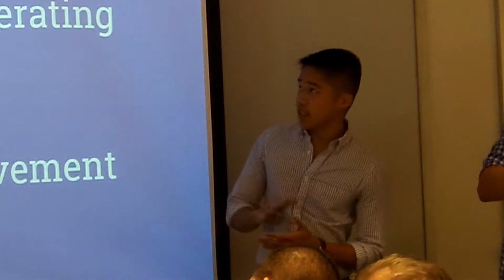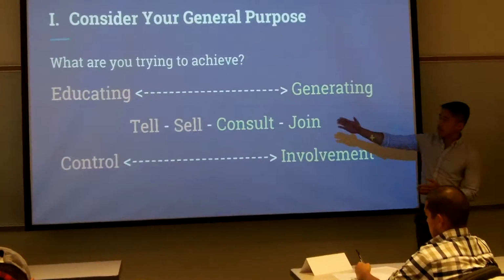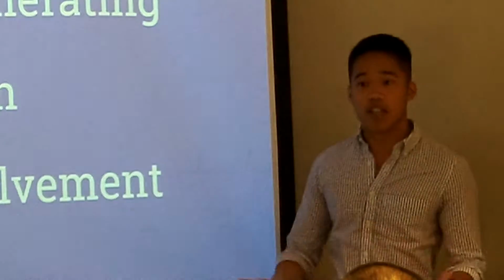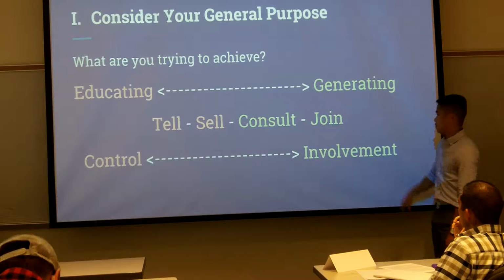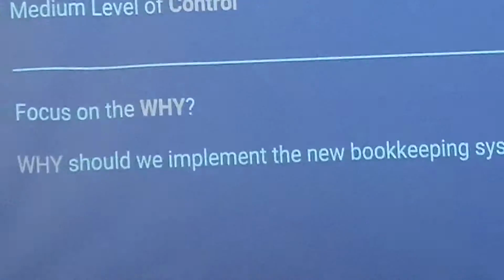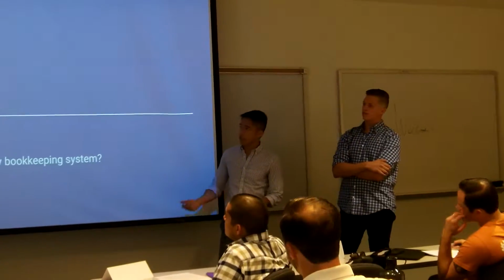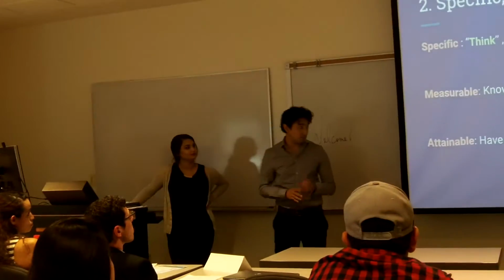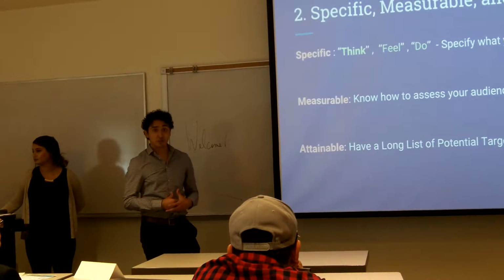Team 2 Chapter 2 BCOM 4350.002 Fall 2016